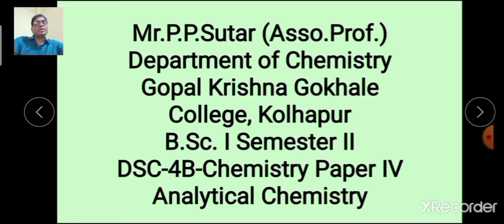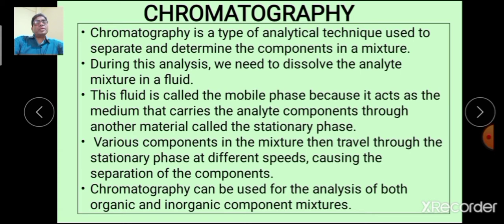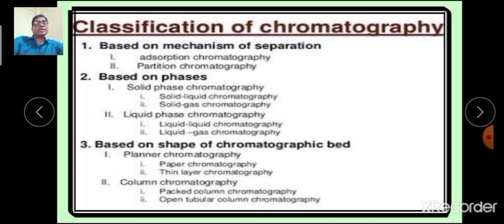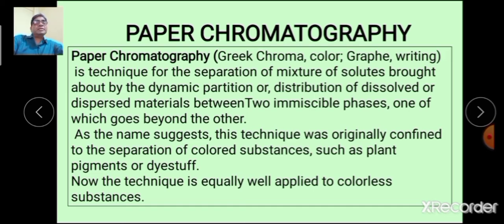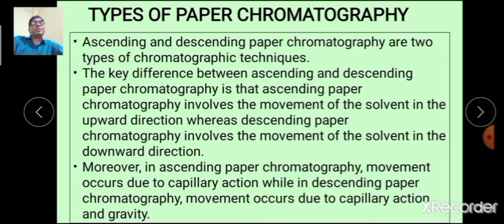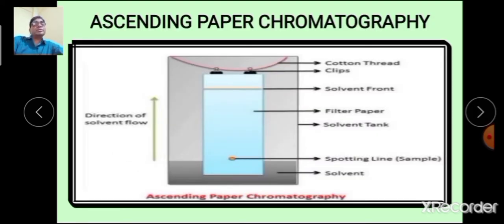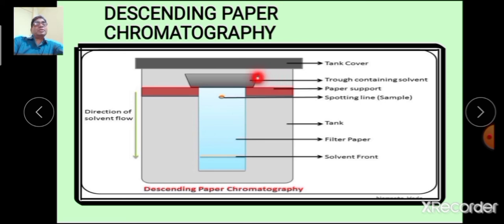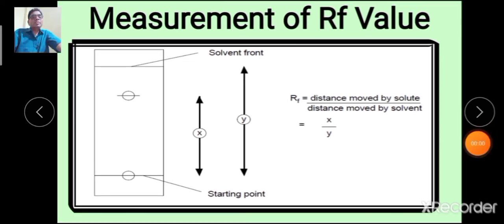B.Sc.I Chemistry Chromatography Video No.1 Mr.P.P.Sutar